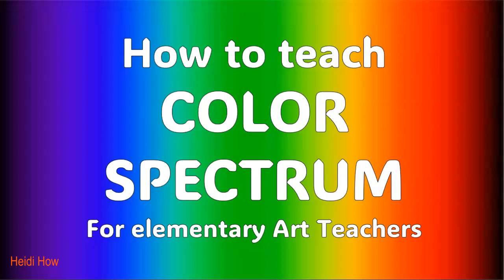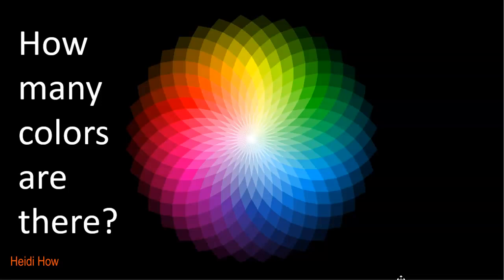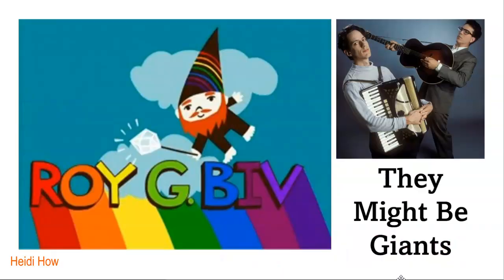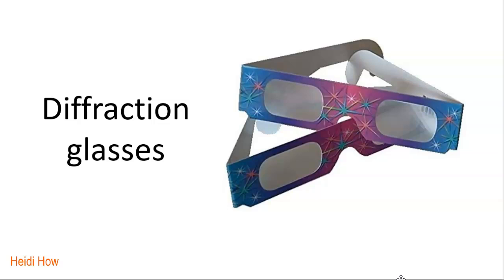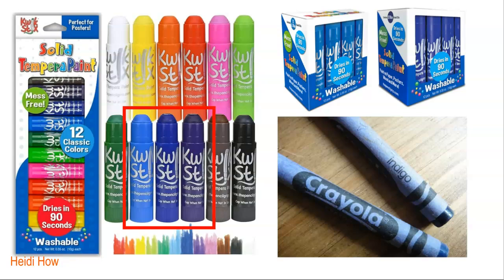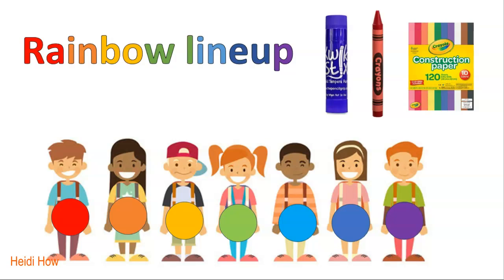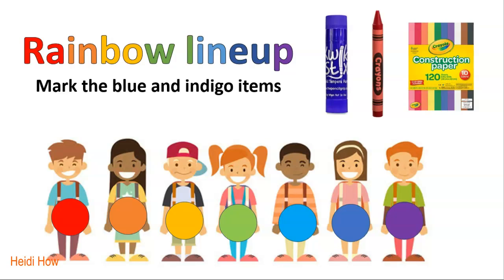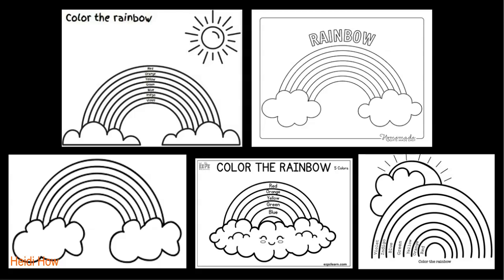How to Teach COLOR SPECTRUM for art teachers. 1st grade RAINBOW art lesson tutorial ROY G BIV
Elementary Art Teacher's Guide to how to teach the color spectrum.
This is a single session lesson with discussion, songs, game and coloring based on the  ROY G BIV rainbow.

This is an art tutorial on a single lesson or project to help art teachers teach. Heidi How “How to Teach” videos take you through each step of the lesson including videos, exercises, games, project and cleanup. We list the supplies needed and warn about possible problems and mistakes you may encounter while teaching. “How to Teach” art videos are meant to be a starting point for you to use an adapt to your own needs. Tell us what works for your art program and how you adapt the lesson for your students.